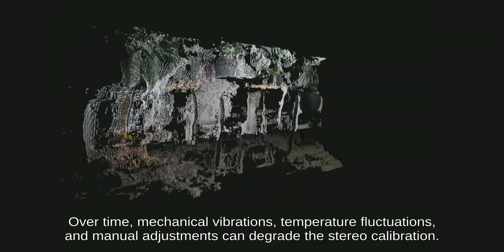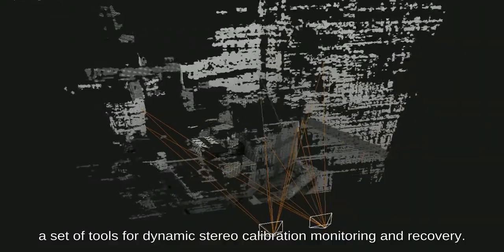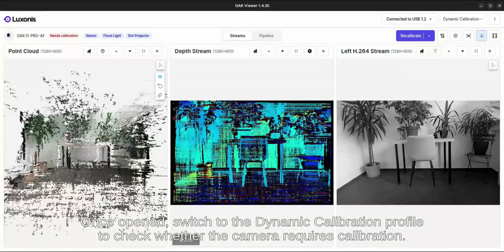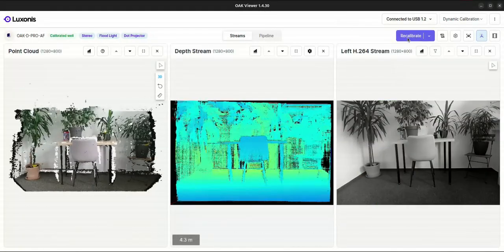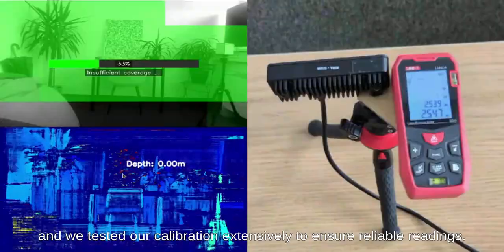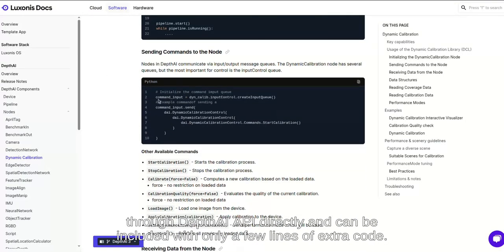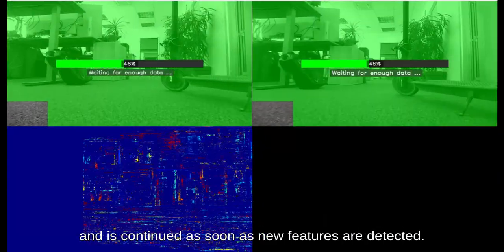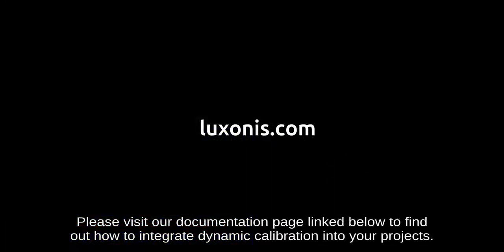Dynamic Calibration: Keeping Stereo Depth Accurate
Dynamic Calibration for Luxonis Stereo Cameras
Smarter depth. Zero downtime. Real-time self-healing calibration.

In this video, we show how Luxonis’ Dynamic Calibration keeps your stereo depth camera accurate even after thermal shifts, mechanical disturbances, or long deployments — all without any calibration targets or manual adjustments.

Perfect for robotics, automation, and embedded vision systems, this feature ensures your camera stays aligned and ready for action — always.